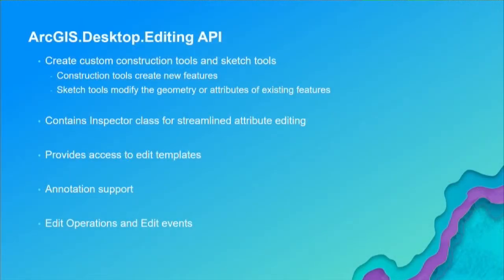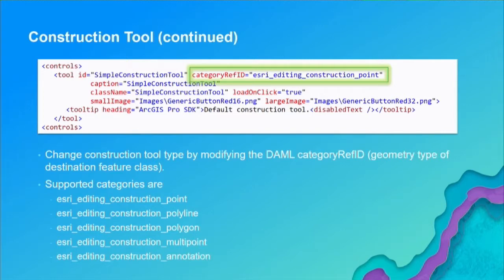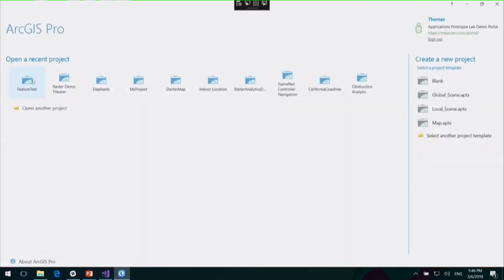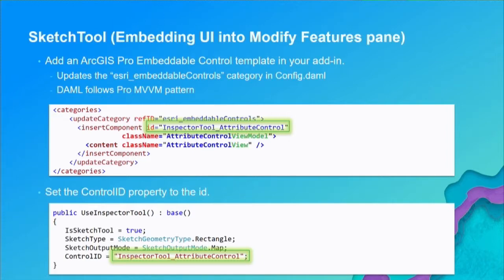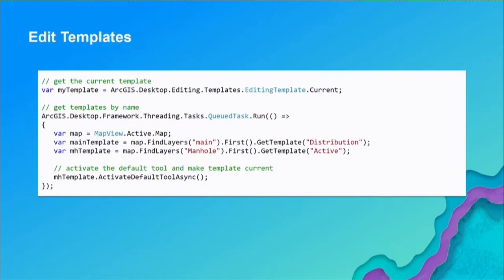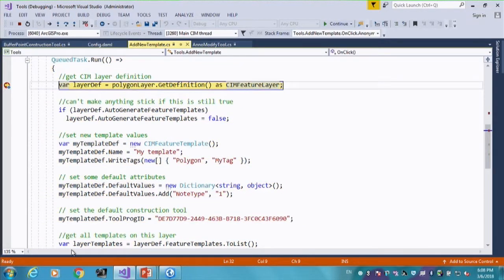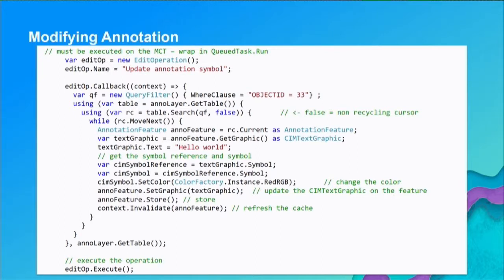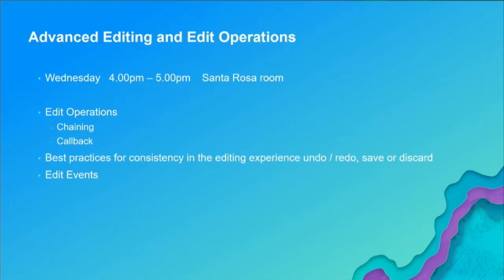ArcGIS Pro SDK for .NET: Beginning Editing and Editing UI Patterns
Learn how to create editing tools in Pro. We introduce construction tools and editing tools and how to integrate your custom editing functionality into the Pro UI. We introduce the Inspector class for creating and updating features as well as attribute editing. We show customizing the galleries, integration into modify dockpane, and how to modify the sketch.